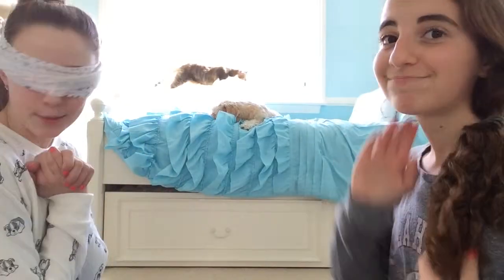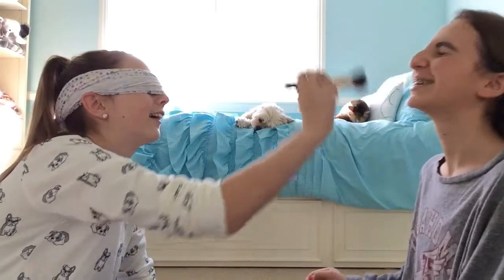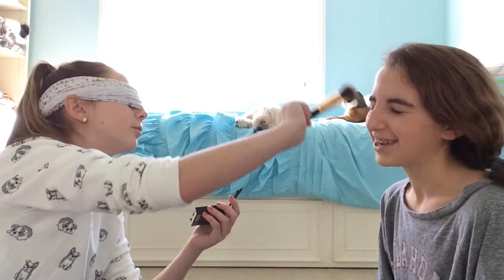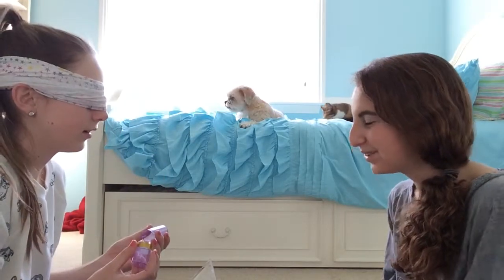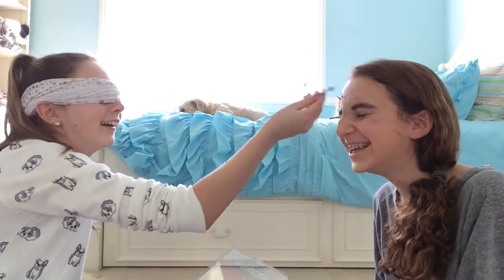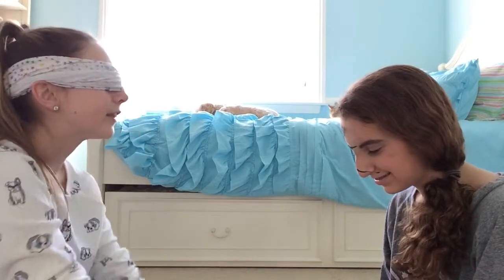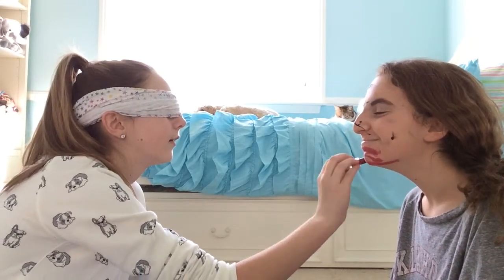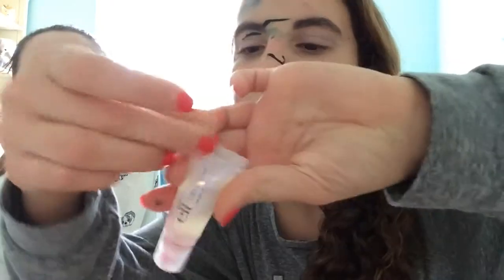Blindfolded Makeup Challenge ft. Sam!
Thumbs up for more collabs!
Comment what you want my next video to be!